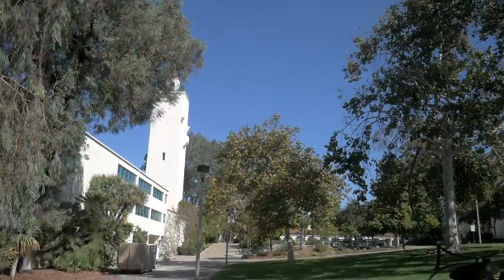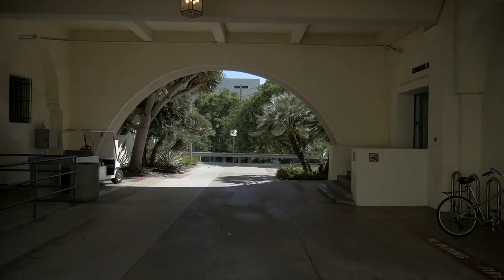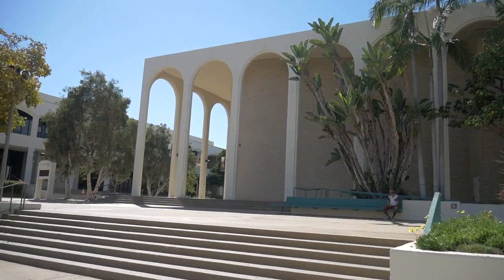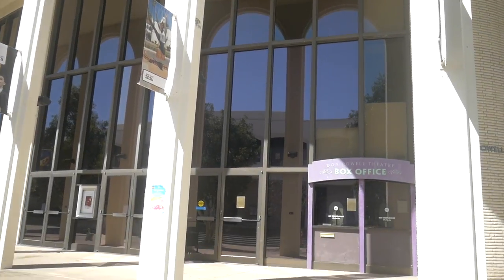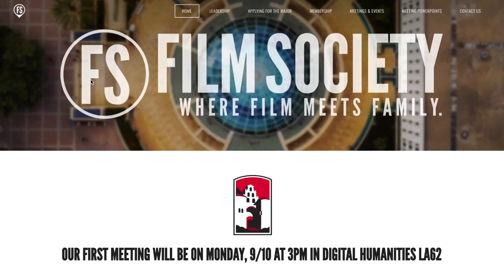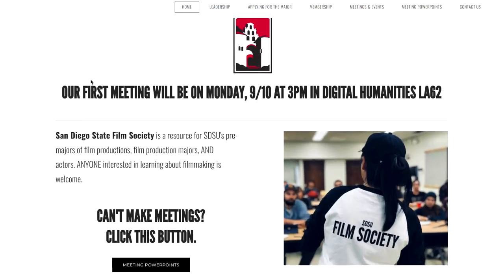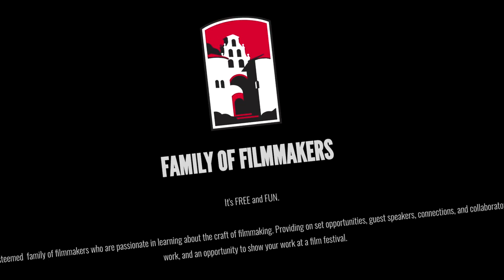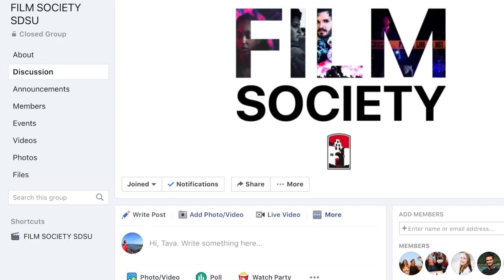SDSU FILM PRODUCTION MAJOR - First Month Impressions!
My impressions of the SDSU Film Production Pre-major, what classes you take first semester, and how to get involved.

Other camera